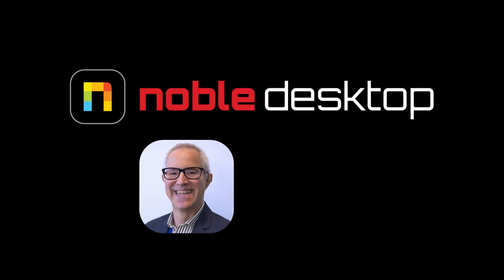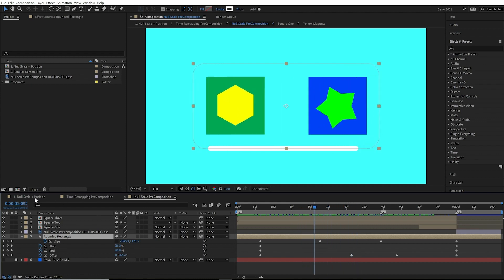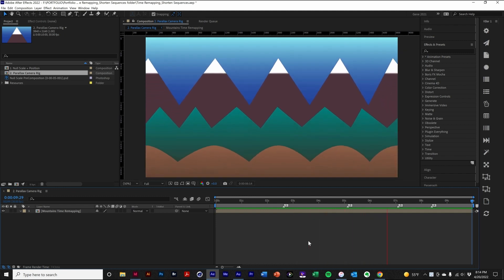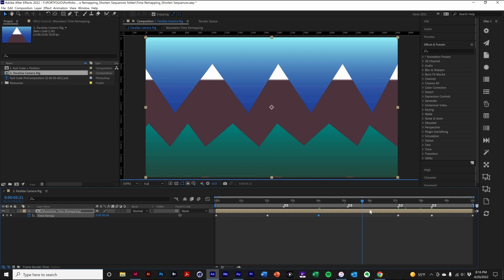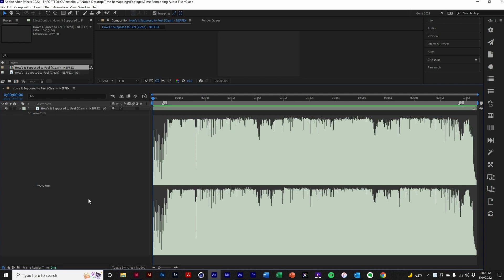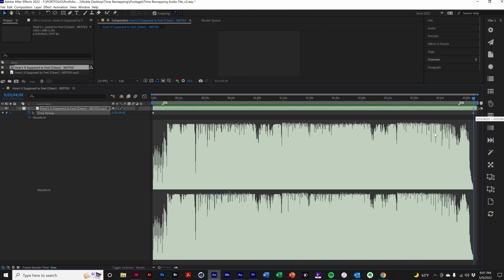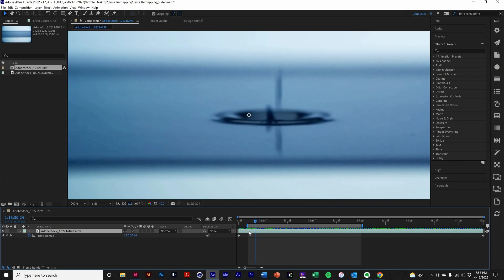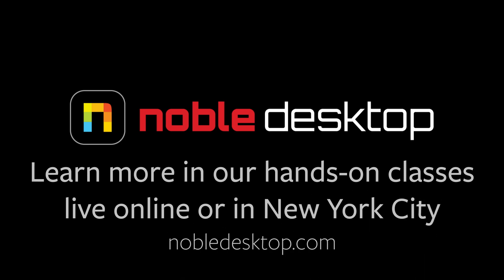After Effects Tutorial - Use Time Remapping to Fine Tune Animations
In this After Effects tutorial, join Motion Designer Eugene Peterson as he dives into using the Time Remapping (also called Time Ramping or Speed Ramping) feature to fine-tune your animation.